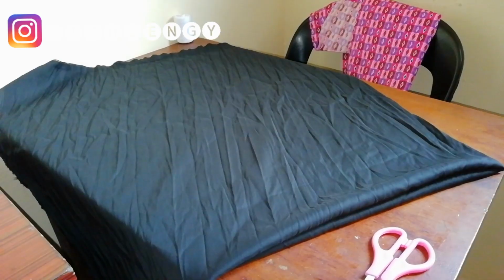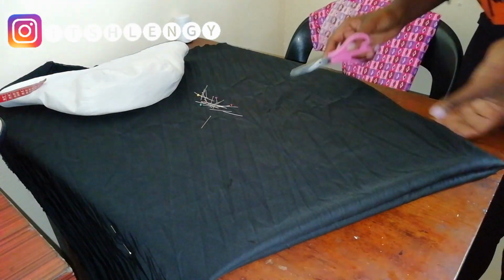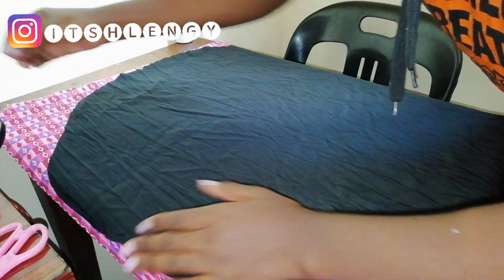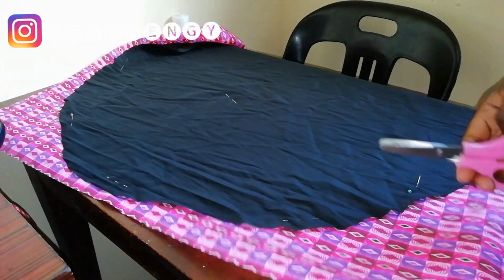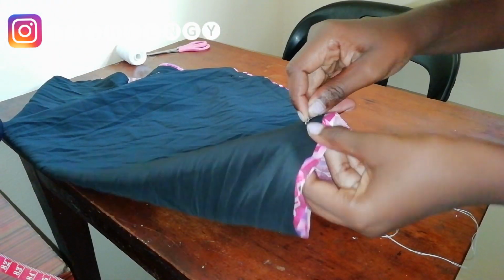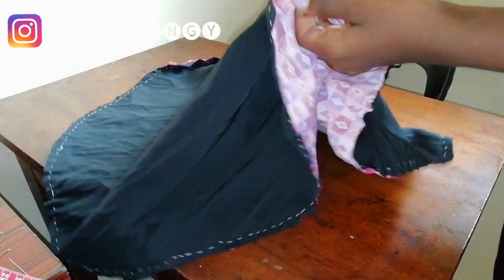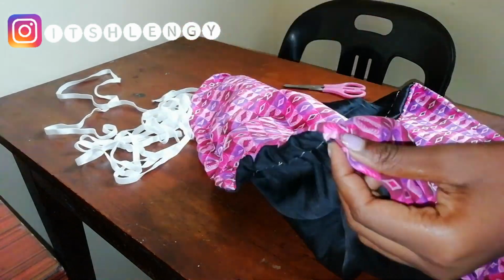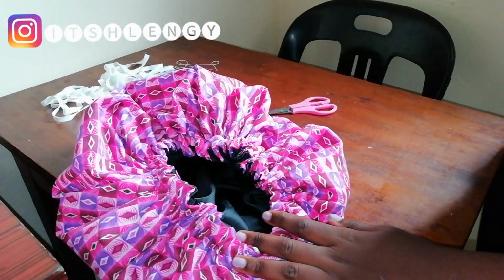How To Make A SATIN RUFFLE BONNET In Less Than 10 Minutes || DIY BONNET ( Never falls of your head)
Watch how I make my own diy satin bonnet ❤️